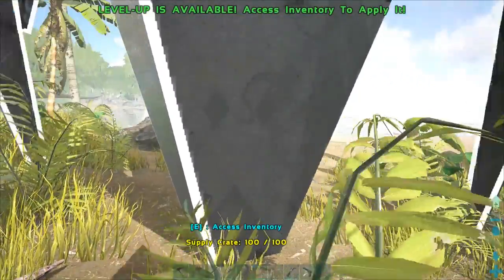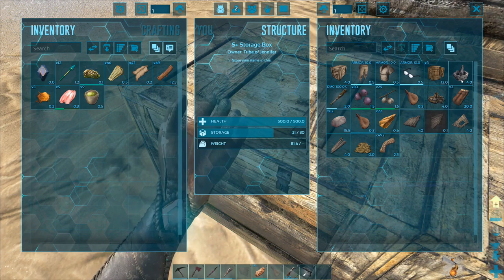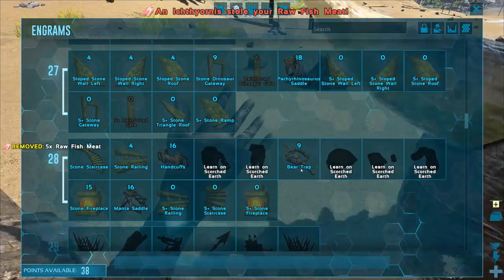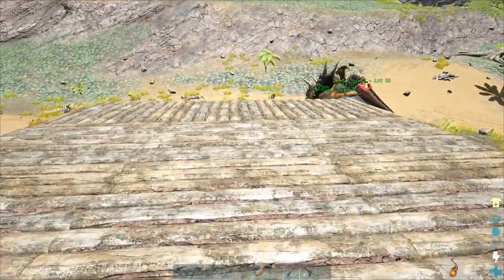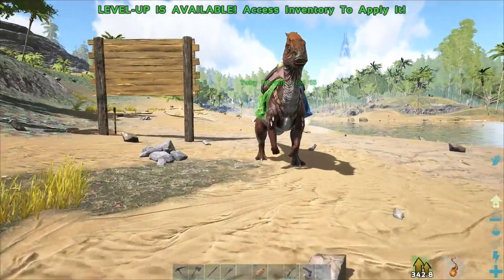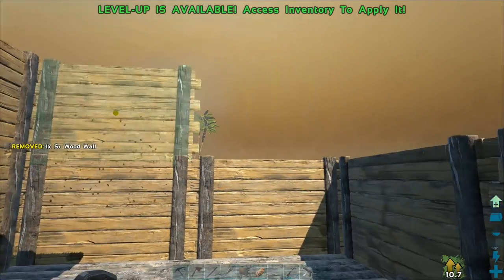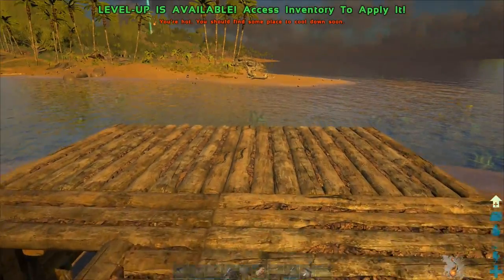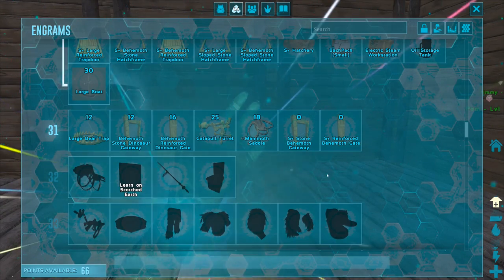Let's Play ARK Survival Evolved Ep 7 Building On to the Beach House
Mods Used

Resource Stacks
Structures Plus (S+)
Pet Finder
Utilities Plus
Platforms Plus
Ark Steampunk Mod
Castles,Keeps, and Forts Medieval
Backpack
Bridge
Wooden Hanging bridge
Upgrade Station
Medieval Structures 2
Medieval Props
Landscape Blocks